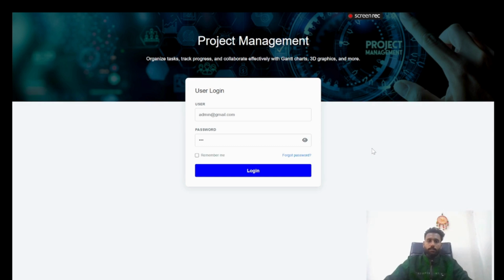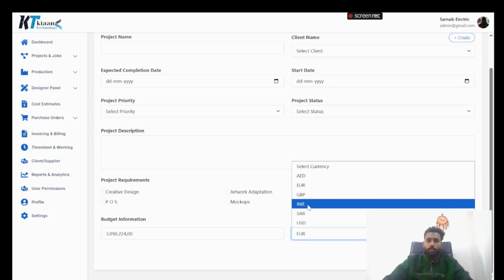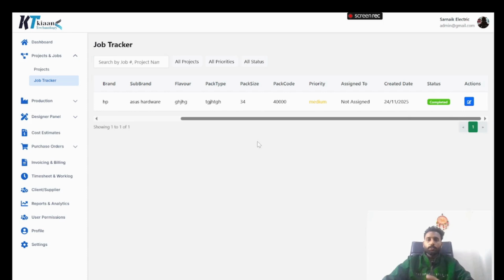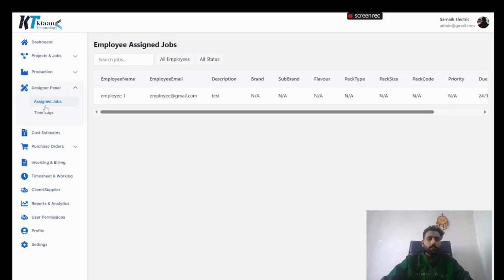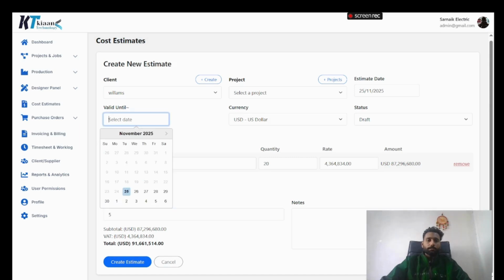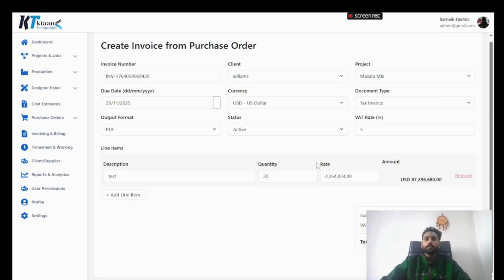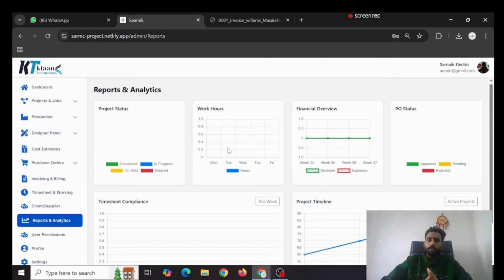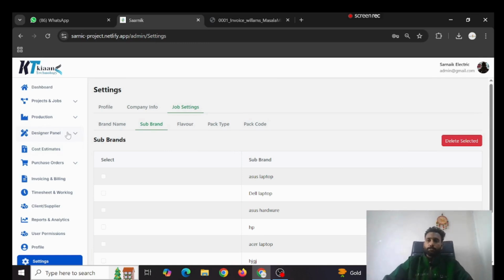Project Management Software Part-1 | Powerful Admin Dashboard Demo | PMS Full Overview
Project Management Software Part-1 | Complete Admin Dashboard Tour | Task, Team, Client & Project Tracking System Demo
Welcome to Part-1 of our full Project Management Software (PMS) series!
In this video, we give you a complete walkthrough of the Admin Dashboard, the control center for managing projects, teams, tasks, clients, reports, roles, and overall project performance.

Our Project Management Software is designed for IT companies, agencies, construction firms, marketing teams, freelancers, startups, and large organizations to handle all their project activities in one powerful system.

⭐ What You Will See in This Video (Part-1: Admin Dashboard)

✔ Fully Responsive Modern Admin Dashboard
✔ Real-time Project Overview & KPI Indicators
✔ Number of Projects, Tasks, Clients & Employees
✔ Project Progress Summary
✔ Task Completion Ratio
✔ Team Productivity Stats
✔ Notifications, Alerts & Quick Shortcuts
✔ User Roles & Permission Control
✔ Beautiful Charts, Graphs & Analytics
✔ Clean UI/UX for Easy Navigation

This dashboard helps decision makers monitor projects, track timelines, analyze performance, and reduce management time by up to 50%.

⭐ Who Can Use This Software?

🔹 IT Companies
🔹 Digital Marketing Agencies
🔹 Construction Firms
🔹 Software Development Teams
🔹 Freelancers & Project Managers
🔹 Operations Team
🔹 Corporate Offices
🔹 Startups & Enterprises

If you manage projects, teams, tasks, or clients—this software is perfect for you.

⭐ Key Features of the Full Software

(Will be shown in upcoming parts)
✔ Project Creation & Assignment
✔ Task Automation
✔ Team & Employee Management
✔ Client Management
✔ Time Tracking
✔ Document Upload
✔ Reporting & Analytics
✔ Invoicing & Estimations
✔ Milestone Tracking
✔ Communication Tools
✔ Cloud-Based Access

⭐ Want This Software for Your Business?

We provide:
✔ Full Source Code
✔ Custom Branding
✔ Feature Customization
✔ Hosting + Deployment
✔ Training & Support

project management software demo
admin dashboard project management system
pms software full demo
task management dashboard
team management system
client management dashboard
project tracking software
project monitoring tool
best project management system 2025
project management software for agencies
construction project management tool
it company project management system
software development project tracker
business management software dashboard
project analytics software
project overview dashboard UI
company management system software
modern admin dashboard design
full project management tool walkthrough
project management training video
project management software admin dashboard
project management system walkthrough
project management system full demo
task and project management tool 2025
project tracking dashboard demo
team and client management software
project workflow automation system
enterprise project management solution
PMS admin panel full demo
business management dashboard
construction project management dashboard
agency project tracking tool
project timeline and milestone software
project analytics dashboard
reporting and analytics project tool
modern admin dashboard UI UX
project management system for businesses
professional project management system explanation
team management software
project tracking tool
workflow management system
project planning software
work management system
project dashboard software
project organizer tool
business management software
team collaboration software
kanban management tool
task tracker software
task scheduling system
project timeline software
project planning and control
office management software
project communication tool
milestone tracking software
task assignment system
project calendar software

⭐ Hashtags (Large Set & SEO Friendly)
📩 DM now to get a live demo.